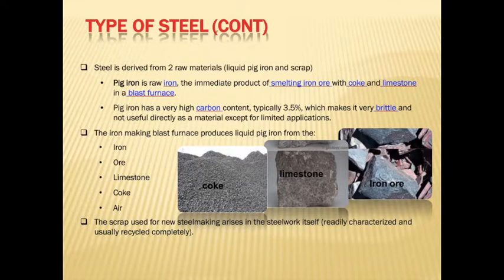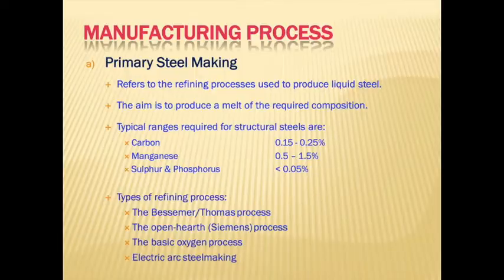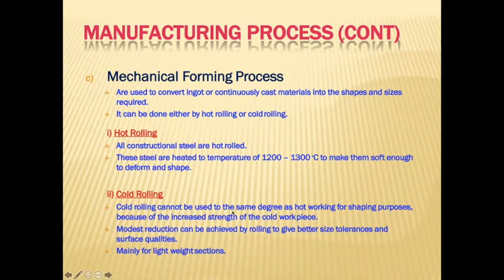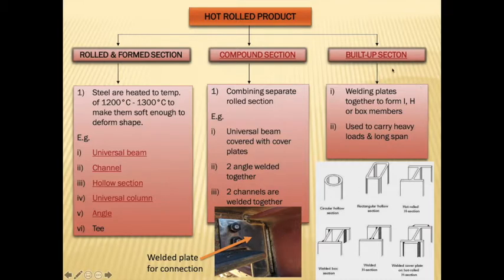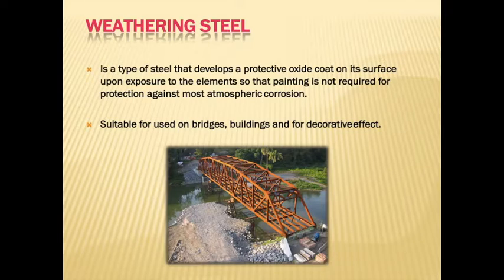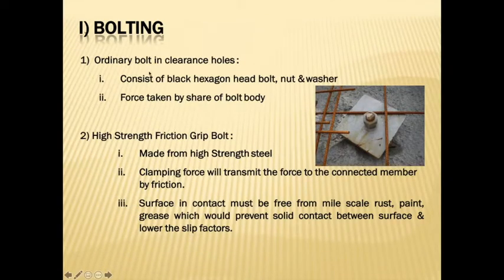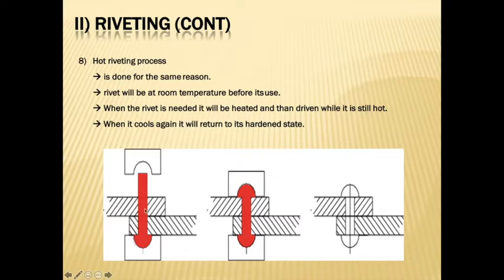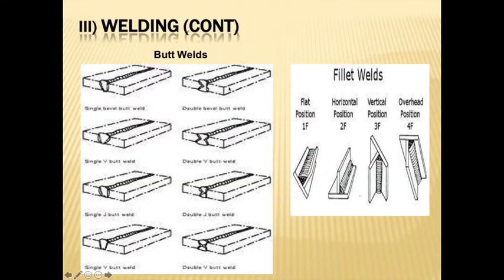STEEL MATERIAL - TYPES OF STEEL AND MANUFACTURING PROCESS